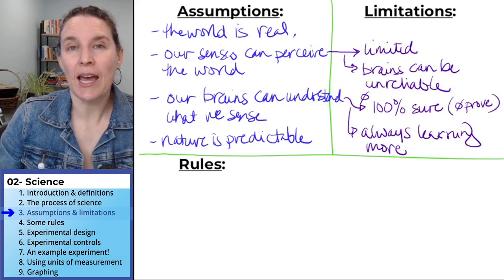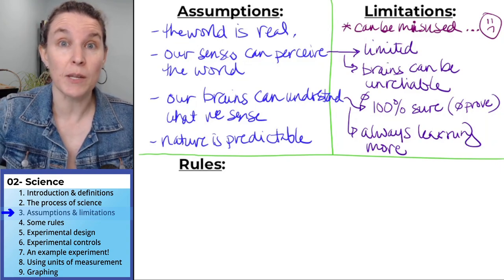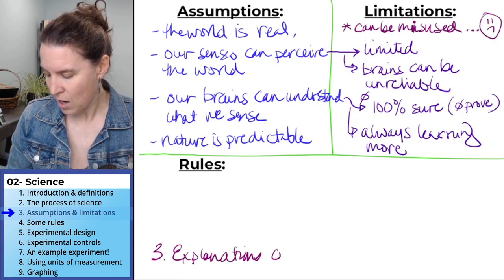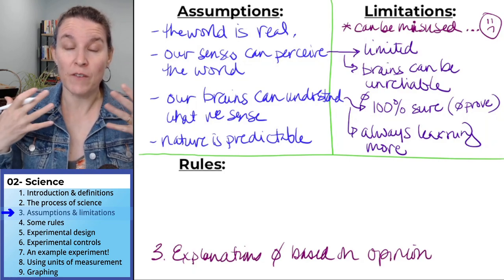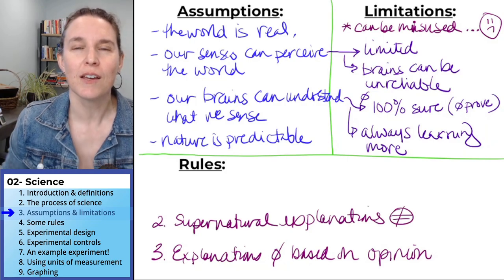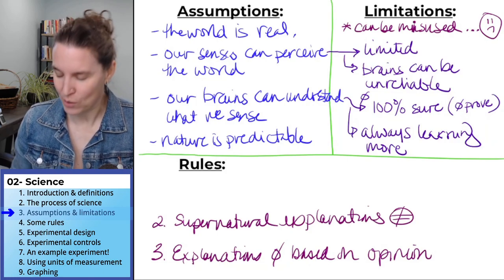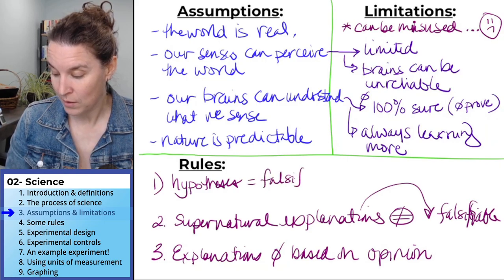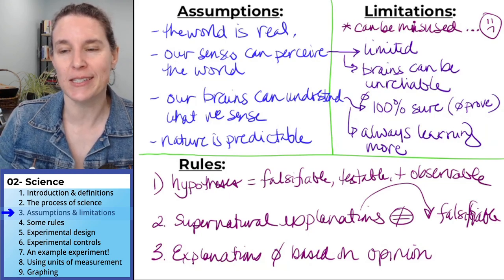Science 4- Some rules